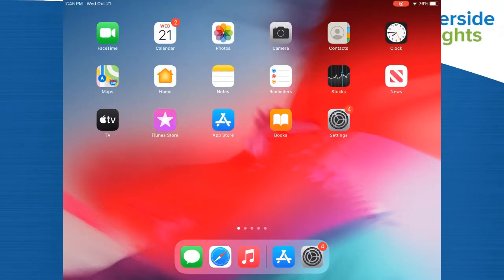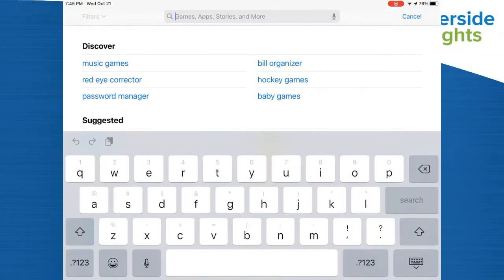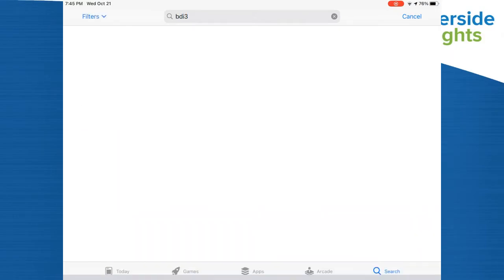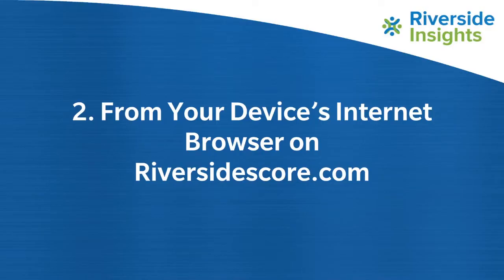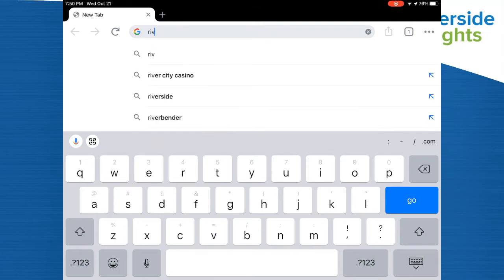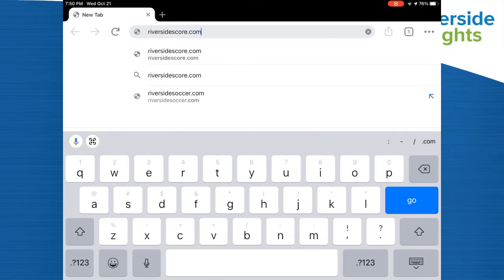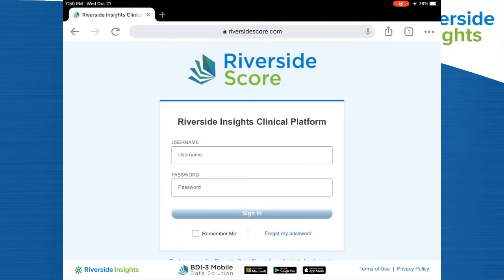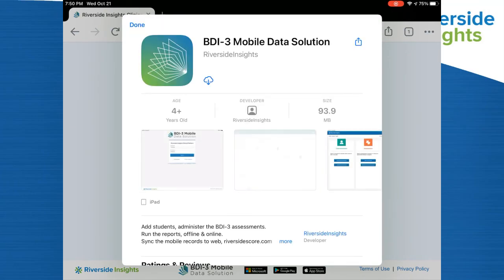How to Download the BDI-3 Mobile Data Solution (MDS)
Options include accessing via:
       i.     The appropriate App Store
       ii.    Your Browser,